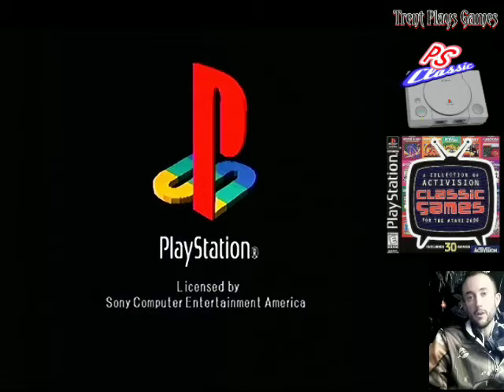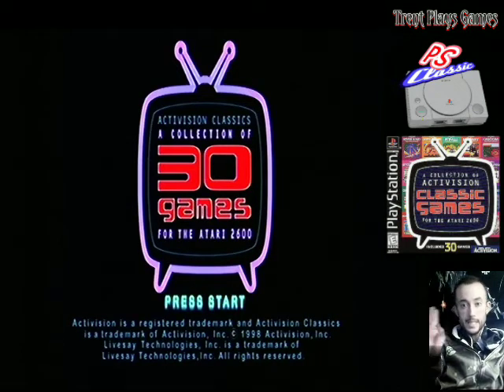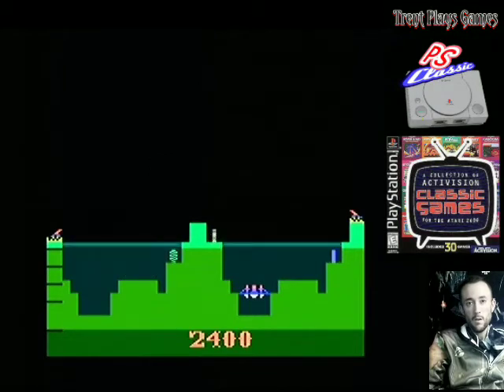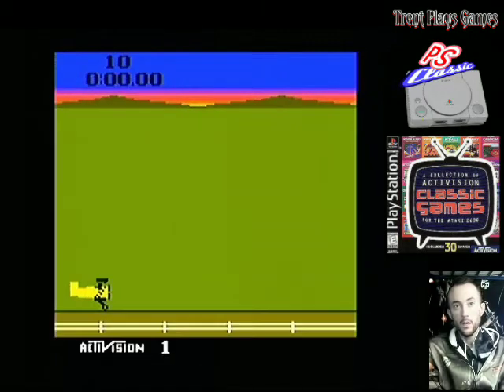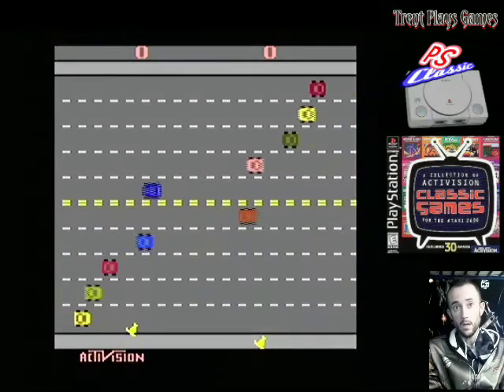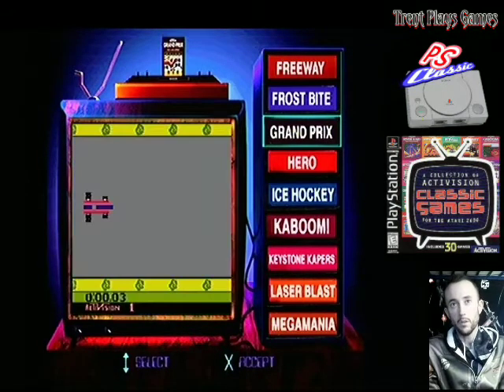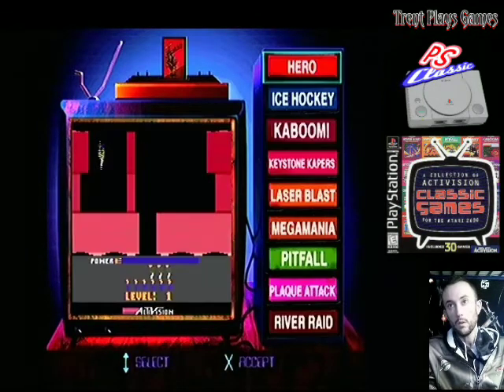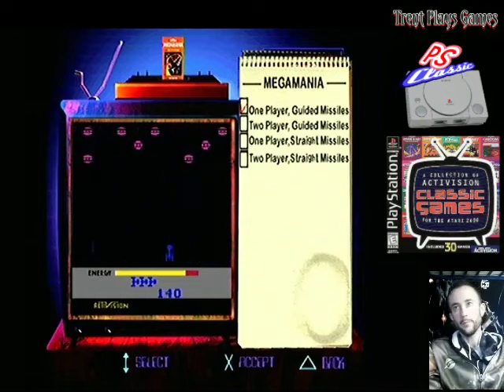Activision collection Atari 2600 games played on Sony PS Classic softmodded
A view of all included titles and gameplay from several